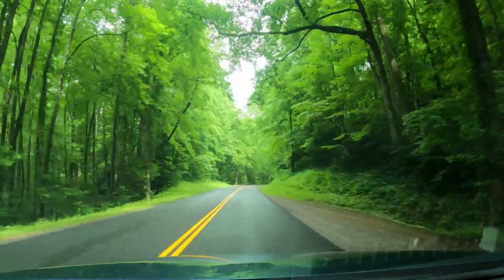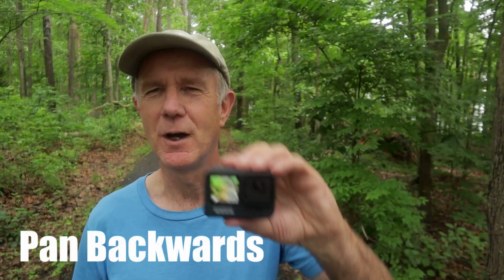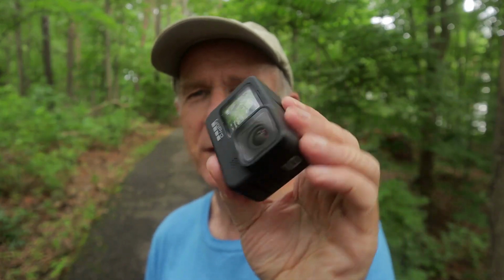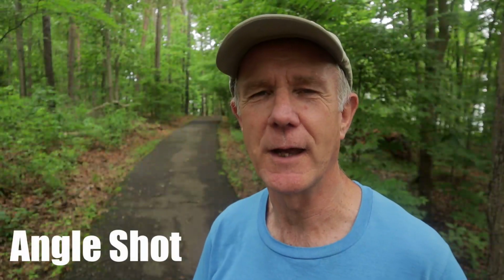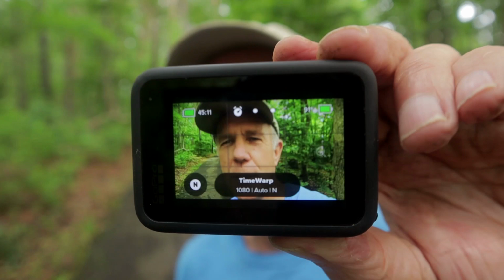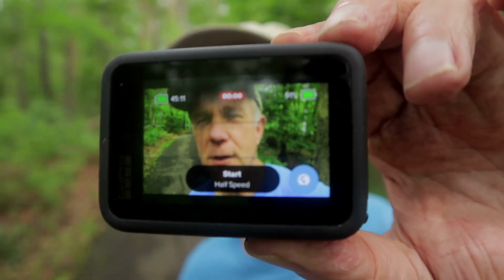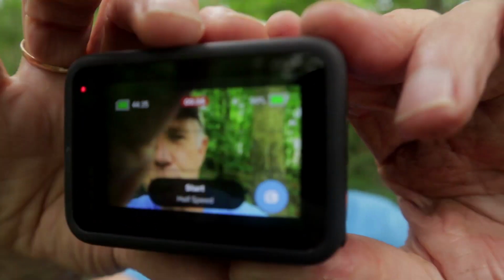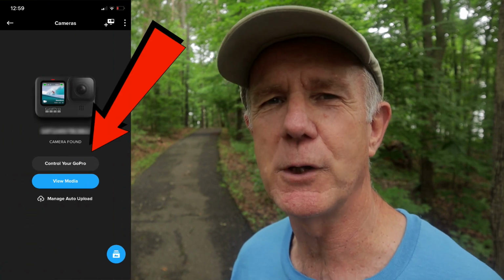How To Shoot Cinematic Video With GoPro Action Camera (no computer needed while traveling)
Imagine traveling over 3000 miles in 2 weeks while on vacation, using the GoPro Action Camera to shoot cinematic video footage...wouldn’t that be sweet? In this video you’ll learn 5 ways I filmed cinematic action footage while hiking the Smoky Mountains just using the GoPro Action Camera.

GET THE GOPRO HERO12 Black - Waterproof Action Camera with 5.3K60 Ultra HD Video, 27MP Photos, HDR, 1/1.9" Image Sensor, Live Streaming, Webcam, Stabilization

5.3K Video
Shoot stunning video with up to 5K resolution, perfect for maintaining detail even when zooming in.

Rugged + Waterproof
Shoot in the gnarliest conditions imaginable. HERO9 Black can take it. It's tough as nails, and waterproof down to 33 feet right out of the box

27MP Photo with SuperPhoto
Capture crisp, pro-quality photos with 27MP clarity

Front Display + Rear Touch Screen:
A dazzling new front display makes for easy framing and intuitive camera control

HyperSmooth 6.0
Experience the ultimate smoothness with the most advanced video stabilization ever.

TimeWarp 3.0
Create time lapse scenes as you move on the road, on foot or anywhere else.

Live Streaming + Webcam
Live stream in 1080p on social, get HyperSmooth stabilization as you broadcast